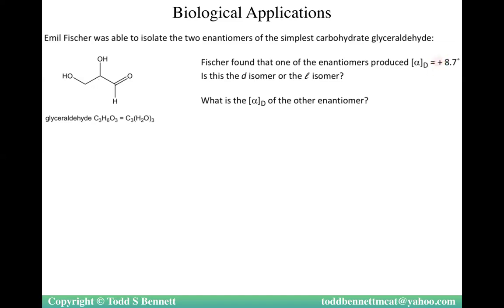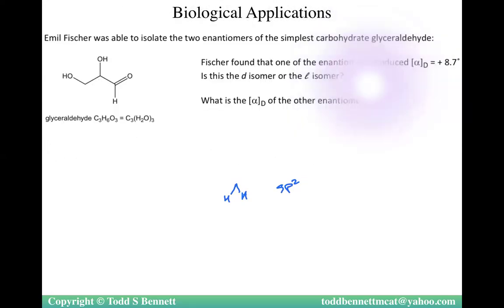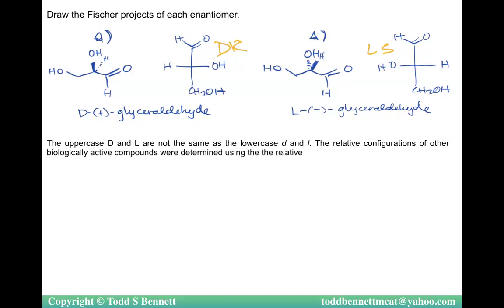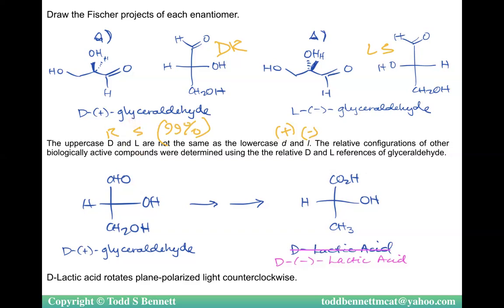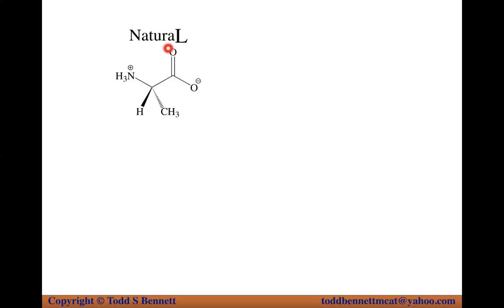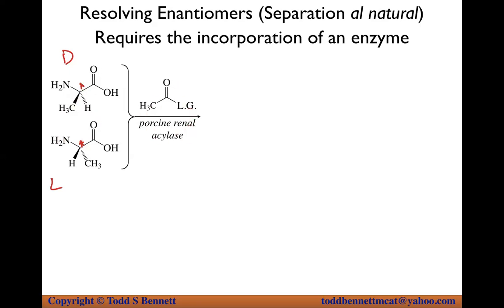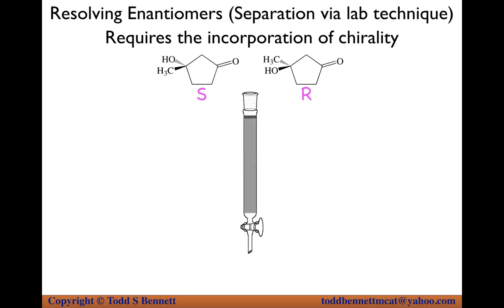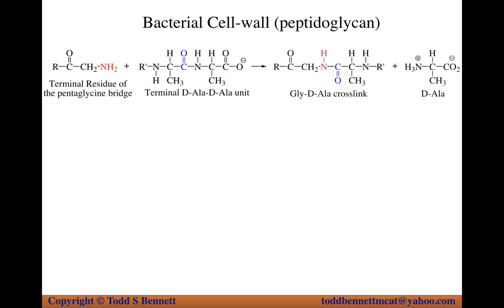28. D and L Designations and Biological Examples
In this Toddcast, we cover the biological application of absolute configuration and address the D and L designations.  We cover an interesting stereochemistry application to antibiotics and bacterial growth.